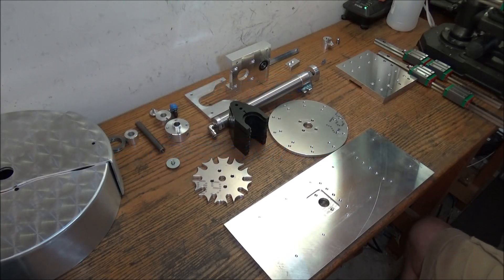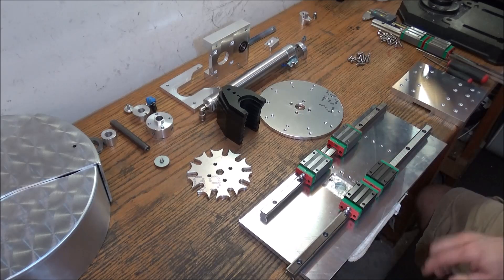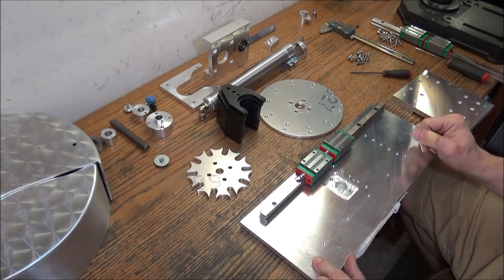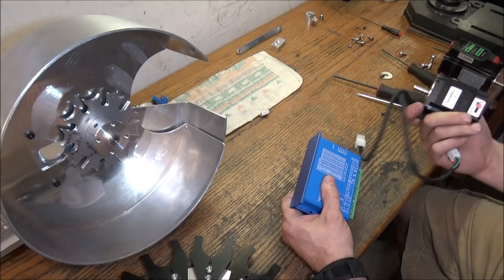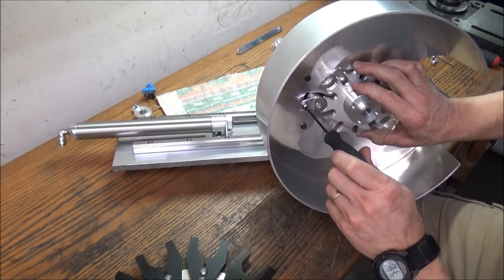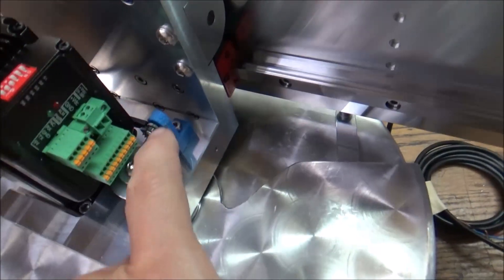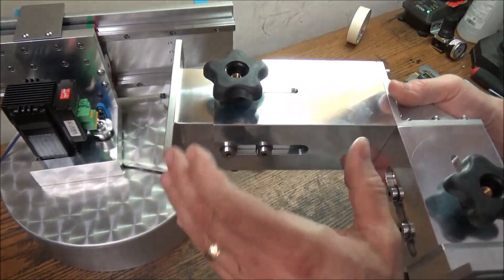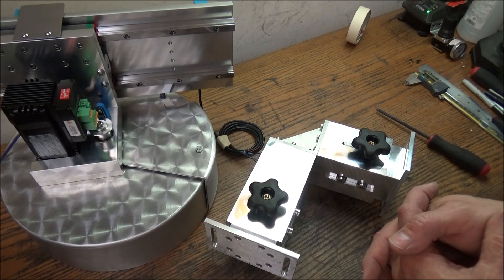PM727M ATC Pt 12 Assembly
PM727M ATC Pt 12 Assembly In this video I start to do a little Assembly.

X Axis Mophorn Nema23 2Nm Closed Loop Stepper Servo Motor 2 Phase Hybrid Driver CNC Kit

Z Axis Mophorn Nema23 3Nm Closed Loop Stepper Servo Motor 2 Phase Hybrid Driver CNC Kit

Optional : Mophorn Nema23 2.2Nm Closed Loop Stepper Servo Motor 2 Phase Hybrid Driver CNC Kit

ATC Integrated Closed loop Stepper
JSS57P2N Nema23 Servo Motor (code: BG15MOTO, 15%off)